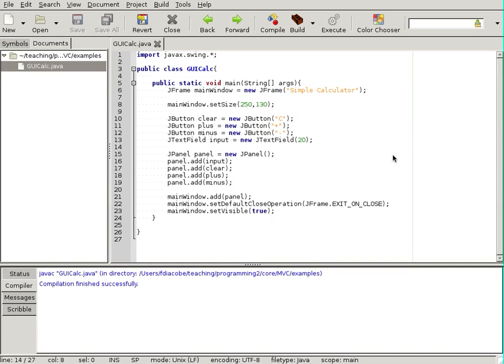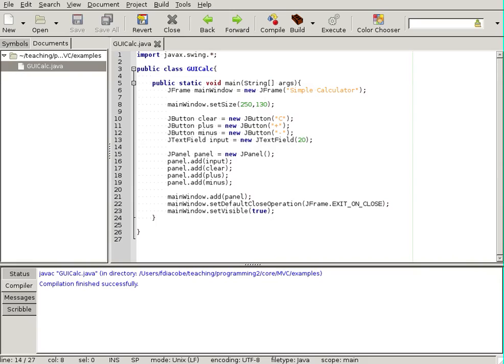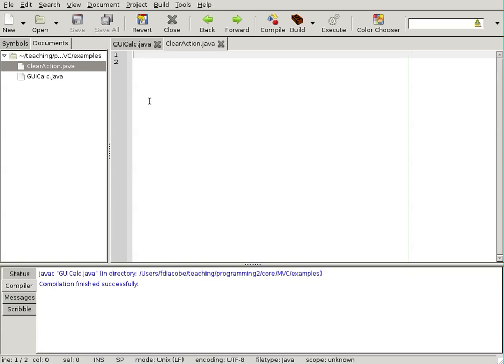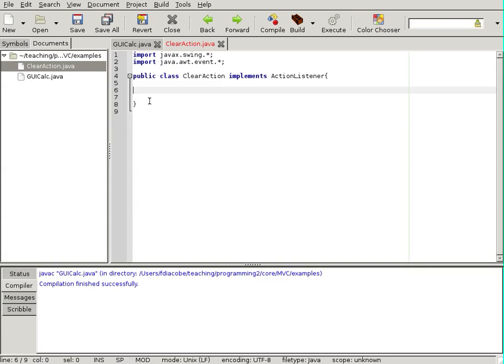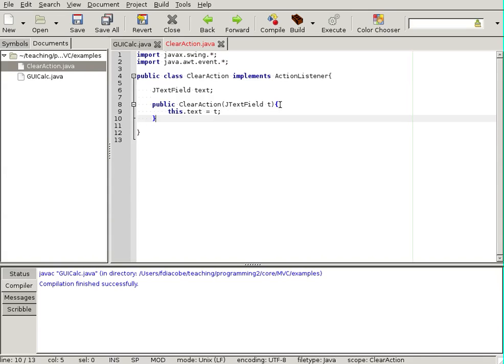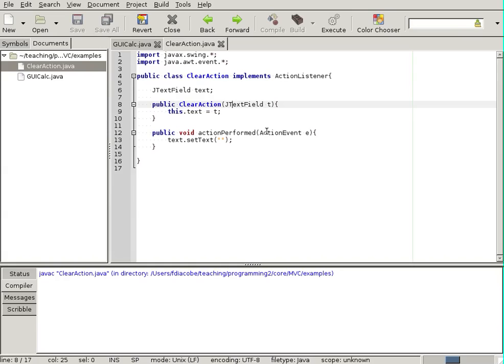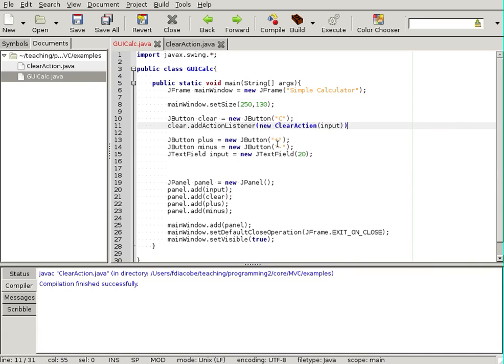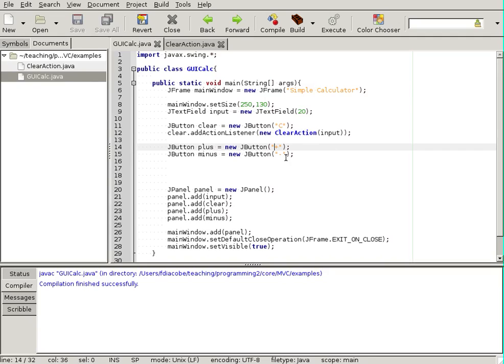Basic event handling in java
This video shows how to add an ActionListener (AKA a class that can respond to clicks in a button).